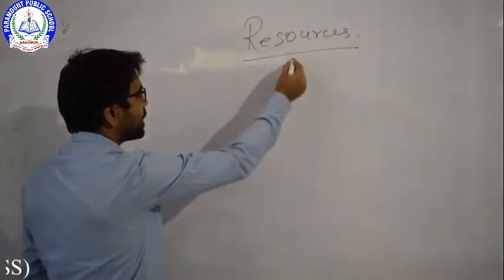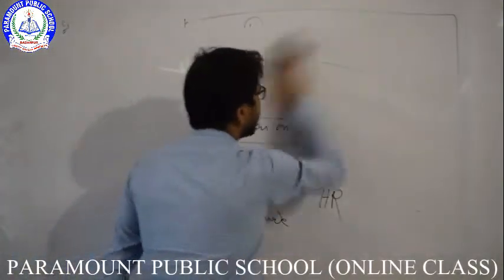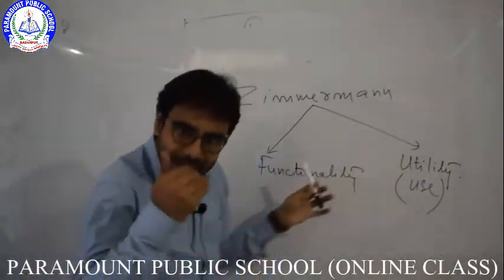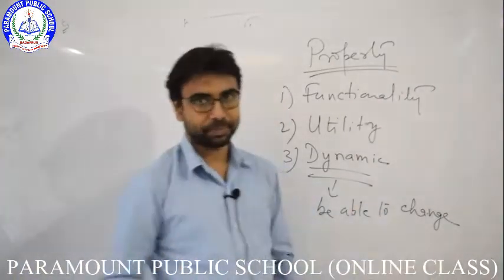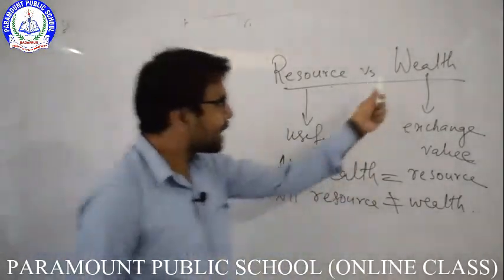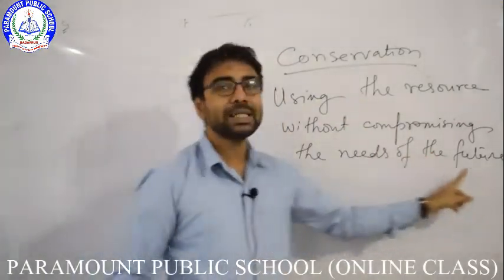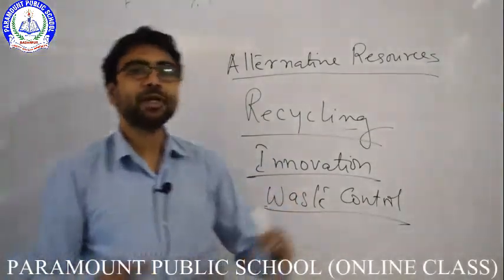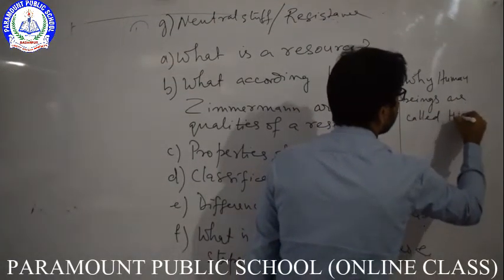Definition and Subject Matter of Economic Geography || Chapter 1 | Class 10 | Part 2